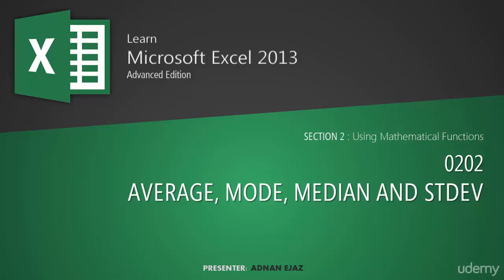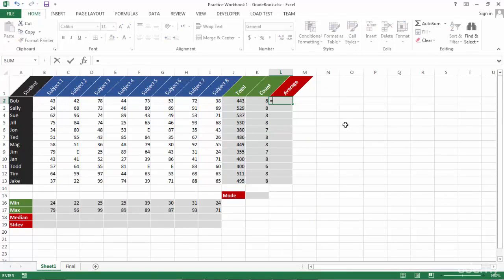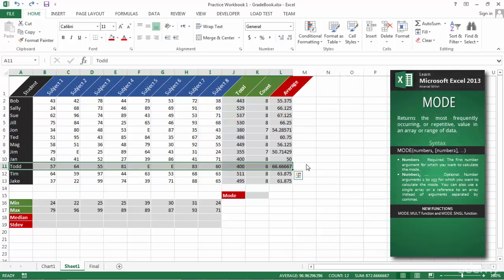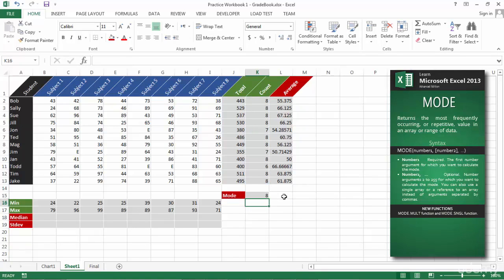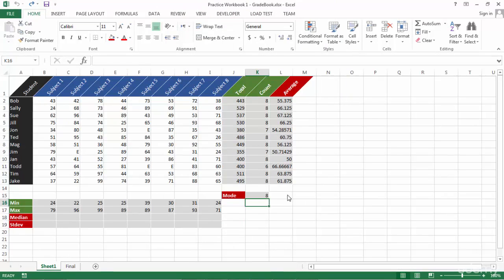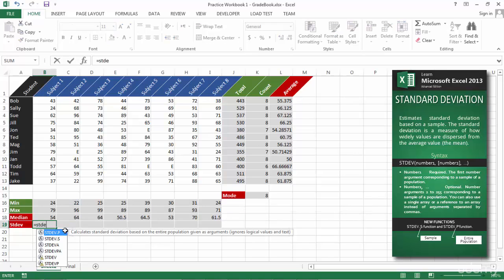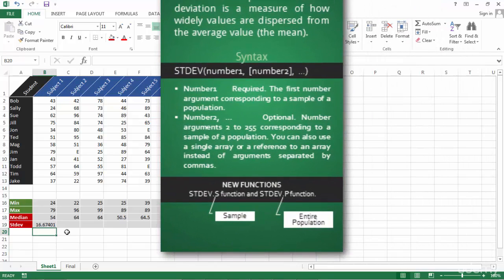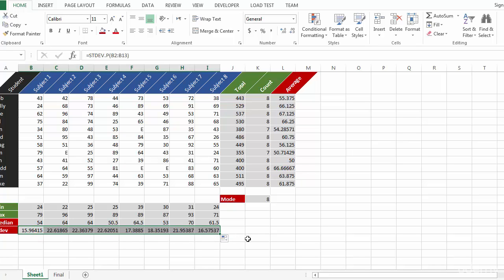002 Average Mode Median and Stdev functions